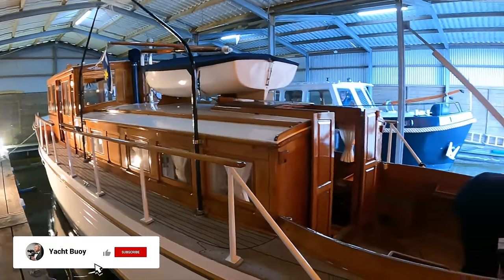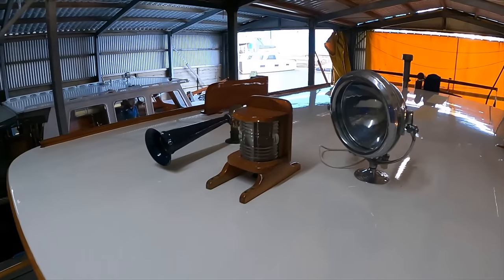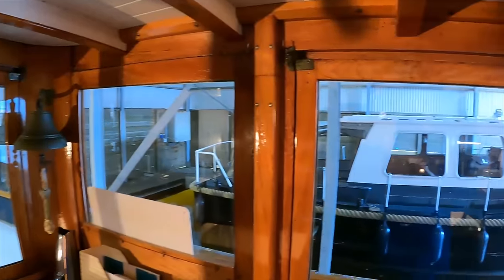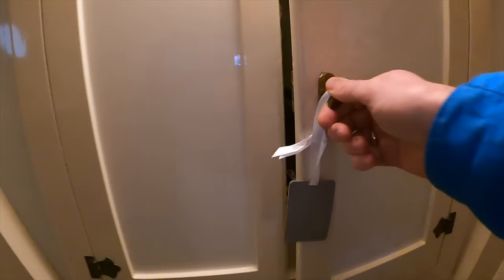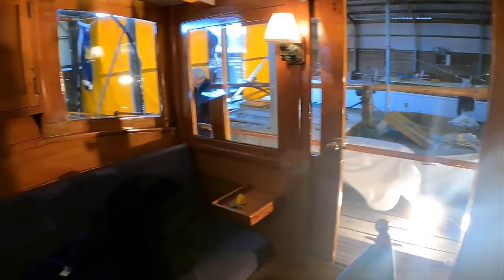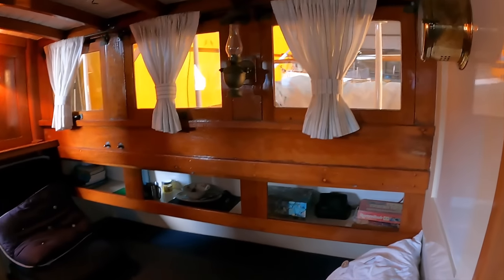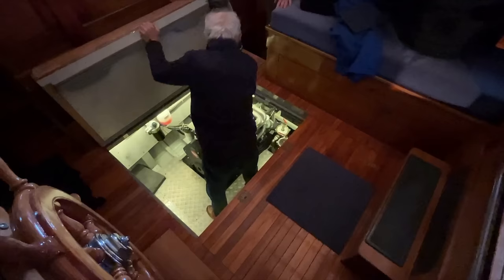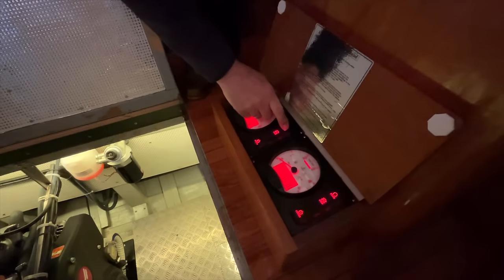THIS Is The Only 1933 43 ft Commuter Classic Boat Tour On Here! (And She Is For Sale!)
Jump aboard this classic commuter that was built by Stephens Brothers in the 1930s!